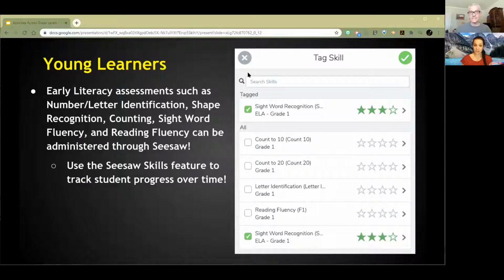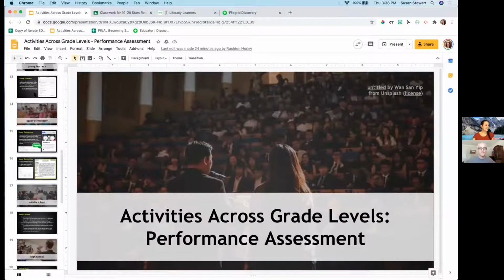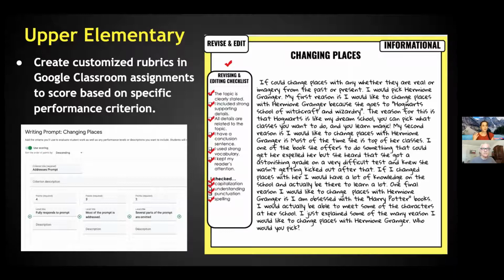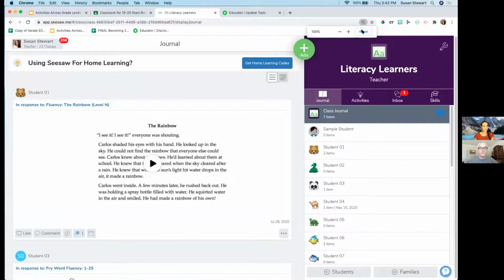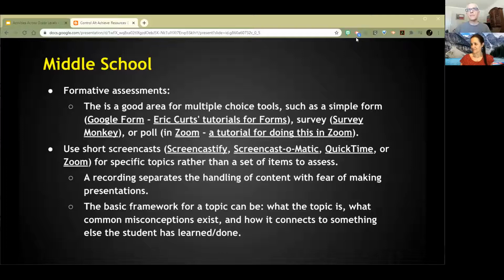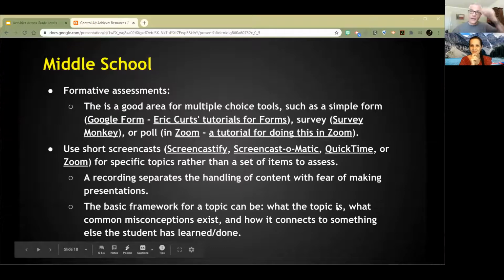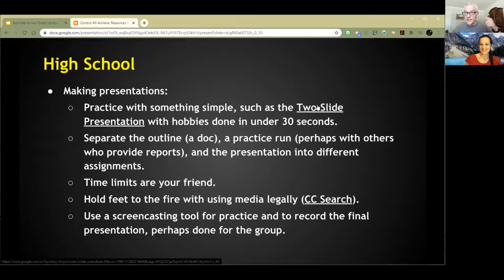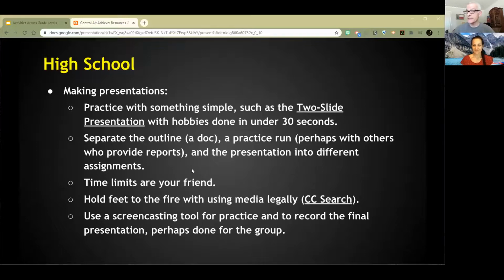Activities Across Grade Levels: Performance Assessment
In this episode, Susan and Rushton look at performance assessment in online learning.

K-2 (using Seesaw) from 4:12
Grade 3-5 (using Flipgrid) from 7:39
zooming in on the screen 10:28
Middle School (using screencasting) from 12:33
High School (approaches to presentations) from 20:16